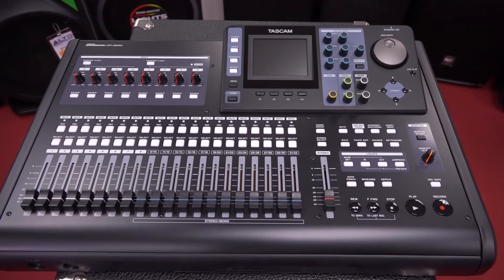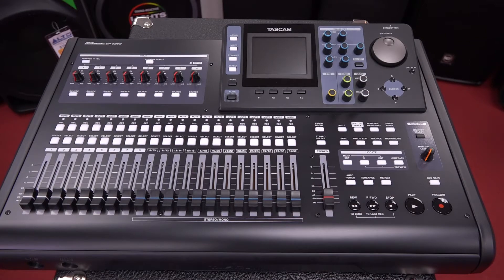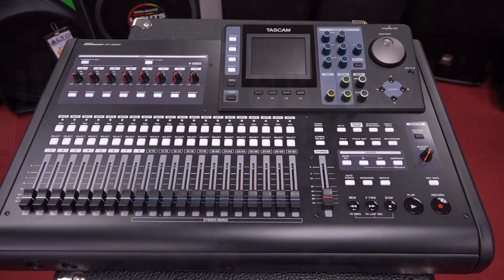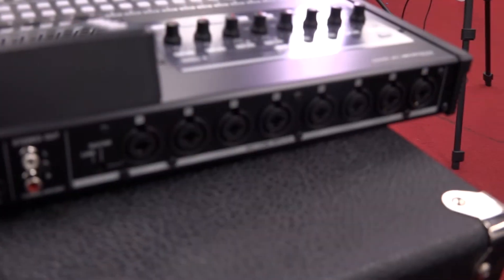Sharpen the Axe Gear Preview: Tascam DP-32SD Digital 32-Track Portable Studio Recorder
EnterTalk Radio's Sharpen the Axe hosts Eric Lucero and Paul Berezetsky demo the Tascam DP-32SD Digital 32-Track SD Portastudio Portable Studio Recorder on a Pitbull Audio Sharpen the Axe Gear Preview!

Want to hear more of Tascam DP-32SD Digital 32-Track SD Portastudio Portable Studio Recorder?

See more gear previews on our channel and full episodes including full gear preview episodes from companies like Fender, Supro, Electro-Harmonix, Earthquaker Devices, and interviews from representatives and founders from companies like Mission Engineering, Electro-Faustus, Riversong, Iconic Custom Guitars, and more,